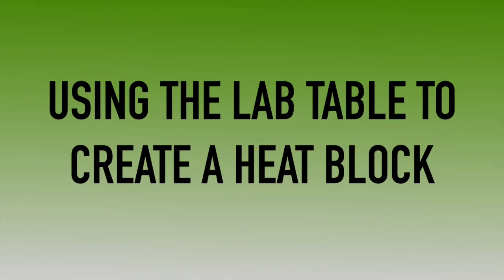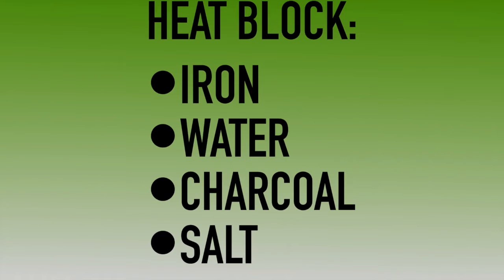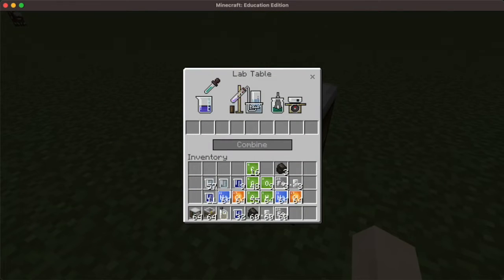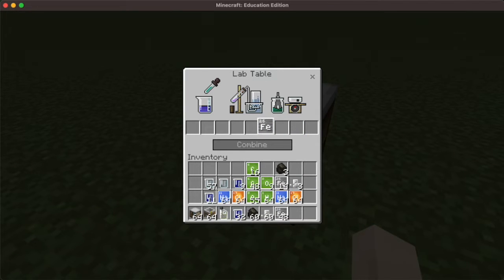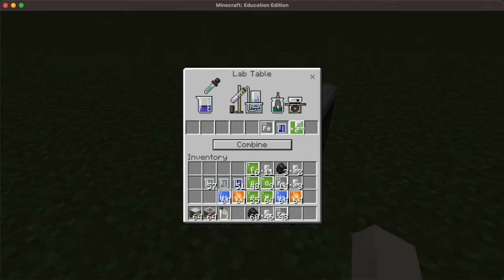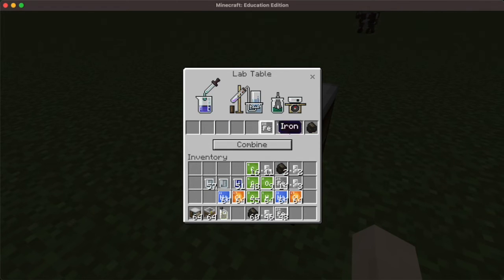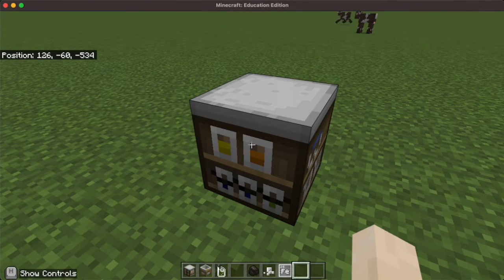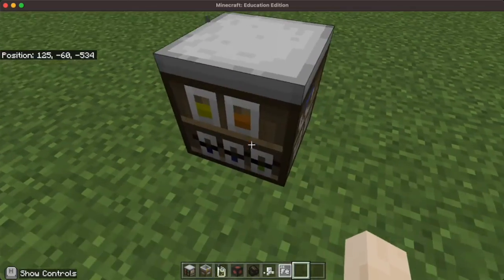Mighty Minute with Minecraft EE: Using Lab Table to Create a Heat Block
This video demonstrates how to create a heat block that can melt and warm objects in Minecraft EE.